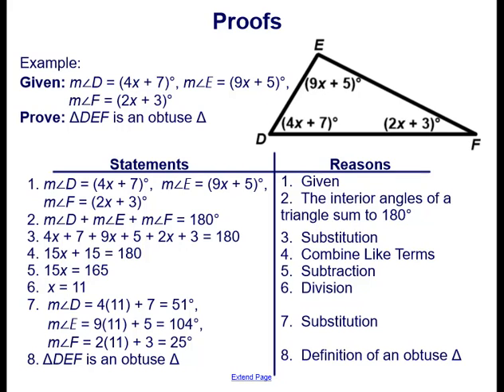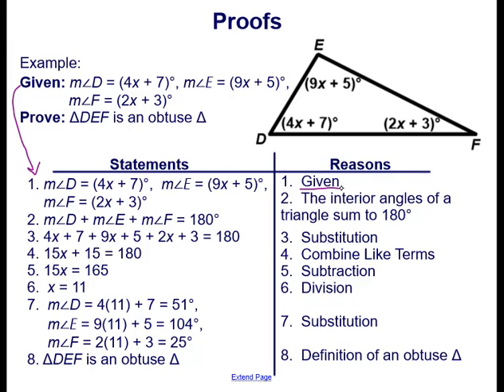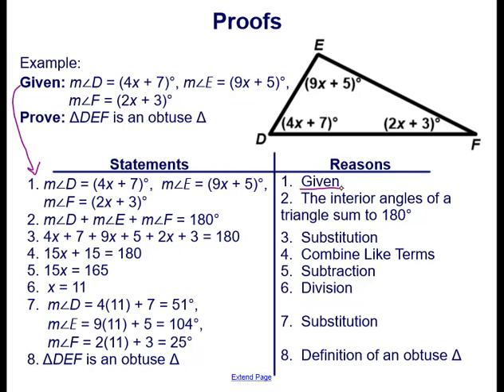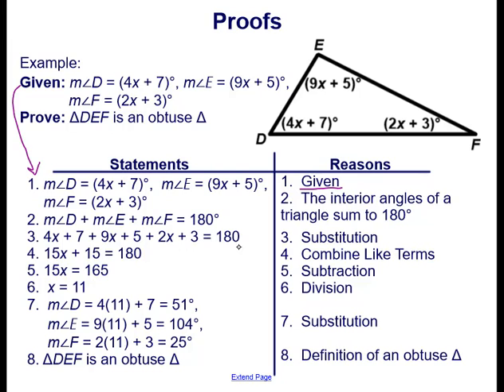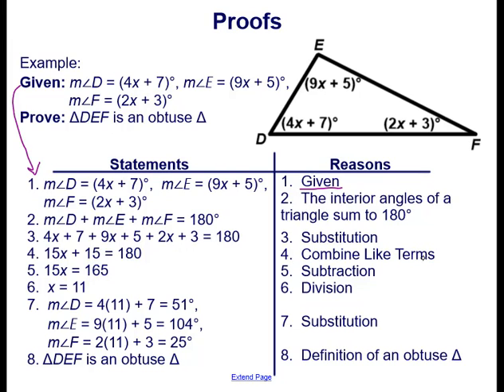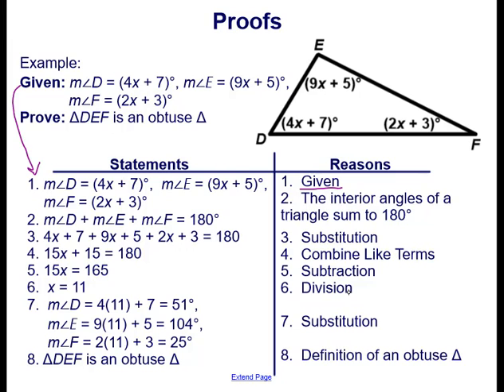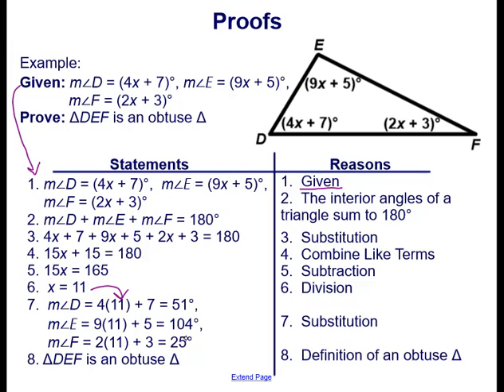Proofs Part 2.4